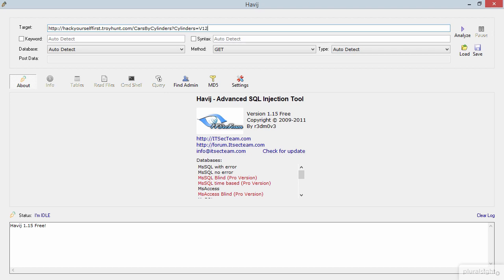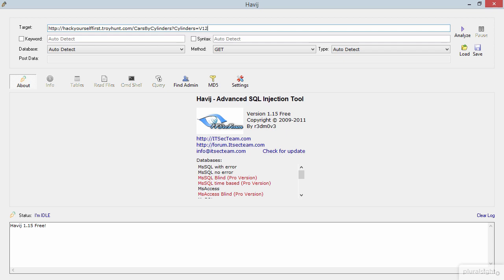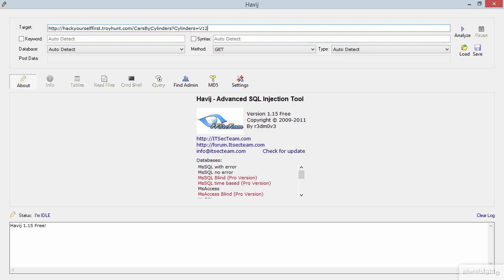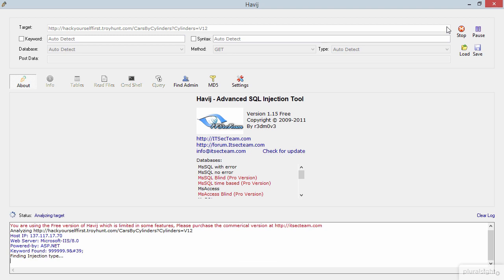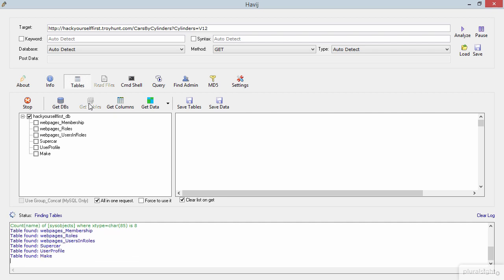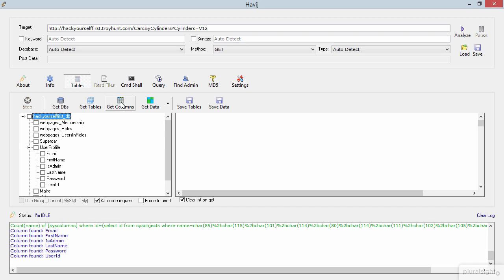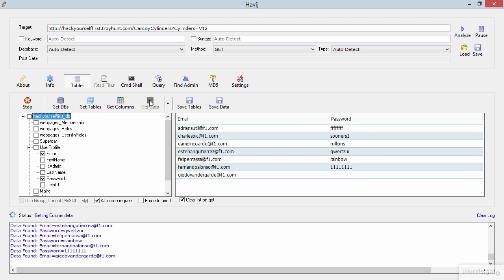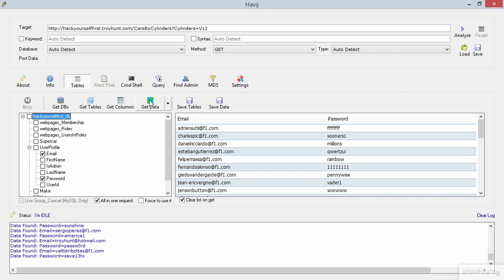SQL Injection through HAVIJ Software | Data Extraction with Havij | Top 5 Hacking softwares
Havij is an automated SQL Injection tool that helps penetration testers to find and exploit SQL Injection vulnerabilities on a web page. It’s a fully automated SQL Injection tool and it is distributed by ITSecTeam, an Iranian security company.

We here at "Crack The Hack" provided a brief tutorial and a short video for noobs to get the basic idea of how to use this software and its advantages .